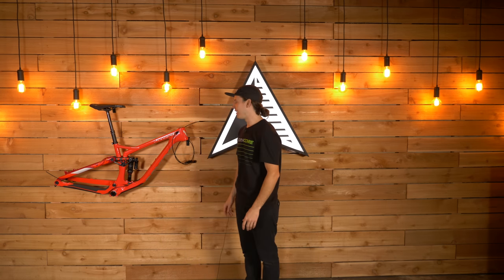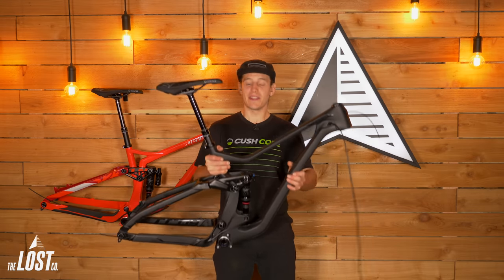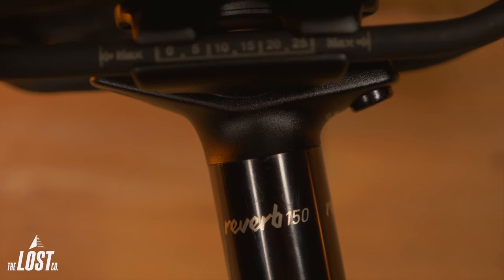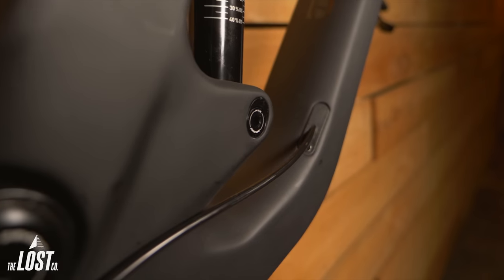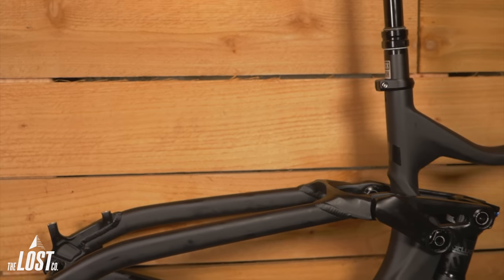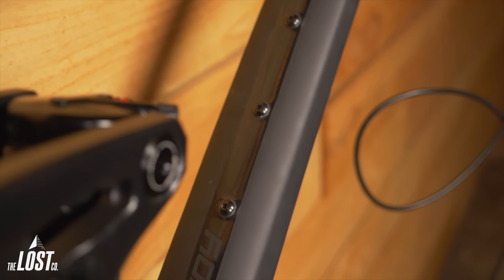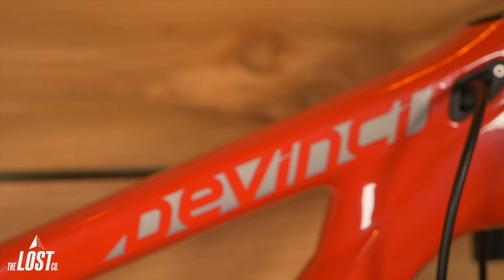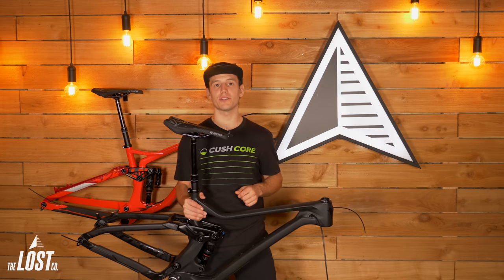Best MTB Frame For Your Buck? | Devinci Troy 29 Carbon/Alloy Frame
When doing a custom bike build or just replacing your current frame, you probably know the market is saturated with too many frame-only options. Typically, the pricing between the options is about the same and really isn't ever a deciding factor.

However, Devinci has frame-only options for the Troy and Spartan which include more components than pretty much every other frame out there. Specifically the 2020 Troy 29 Carbon/Aluminum frame which sells for $2,699 and includes some sweet parts which saves you money both up front and in the long run.

Bellingham, WA